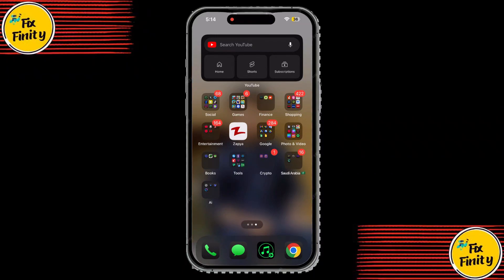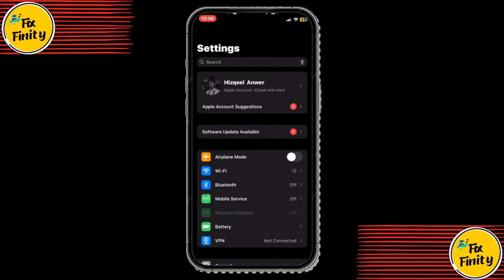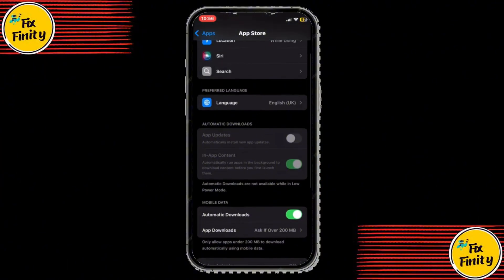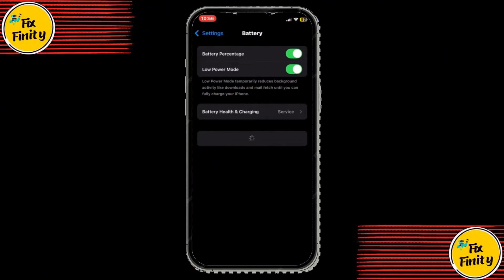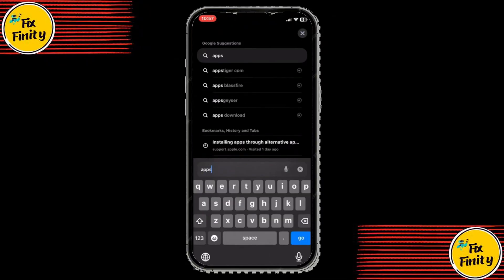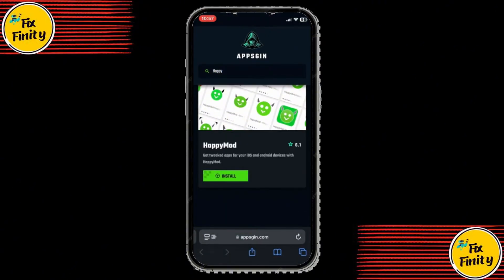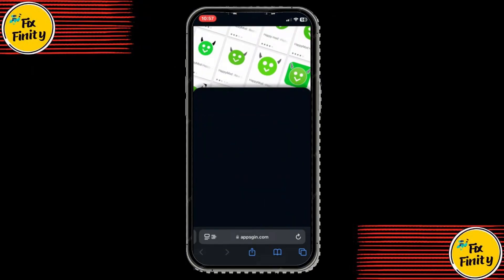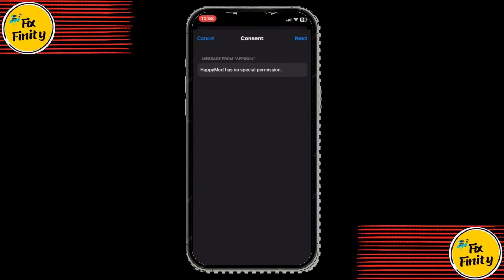How to Download HappyMod on iOS (iPhone & iPad) 2025 | Easy Step-by-Step Guide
Looking for a way to download HappyMod on iOS (iPhone & iPad) in 2025? 📱 This tutorial shows you the latest working method to install HappyMod safely and quickly.

🔥 In this video, you’ll learn:

How to install HappyMod on iPhone & iPad (iOS 2025)

Step-by-step guide to set up HappyMod

Safe method to download HappyMod without errors

Tips to fix installation issues on iOS devices